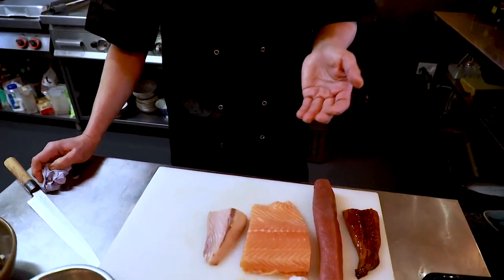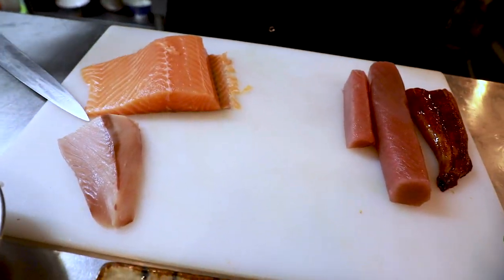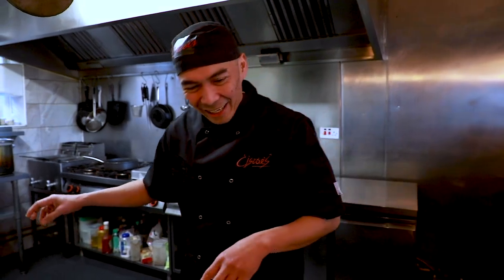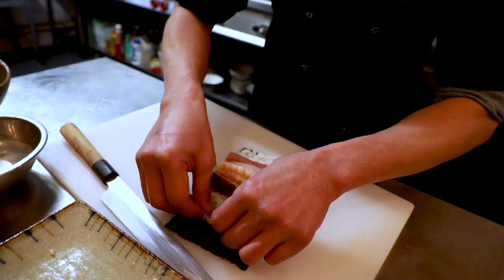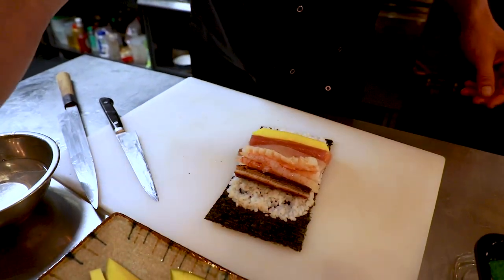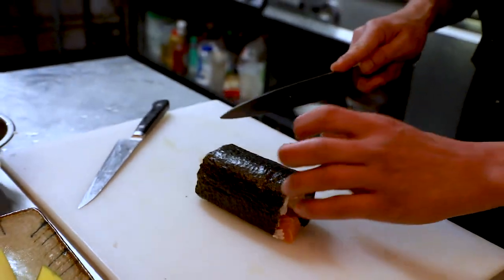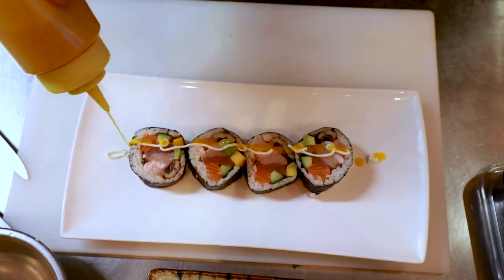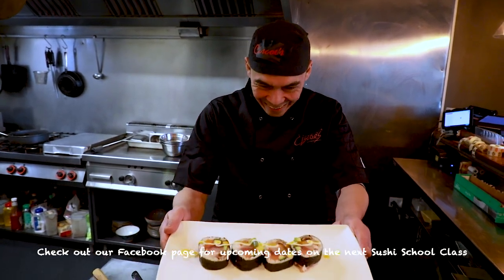6 KINDS OF FISH IN ONE ROLL! MASTER SUSHI CHEF TEACHES SECRETS | CISCOE'S PAN ASIAN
Our master sushi chef Ciscoe creates his signature dish: Manila Madness; combining 6 different kinds of fresh fish into one futomaki roll!